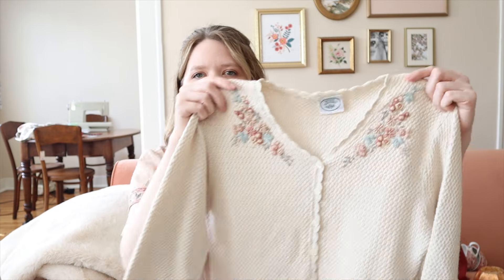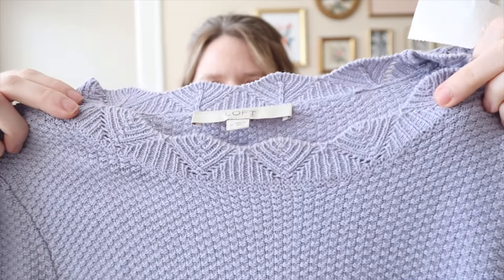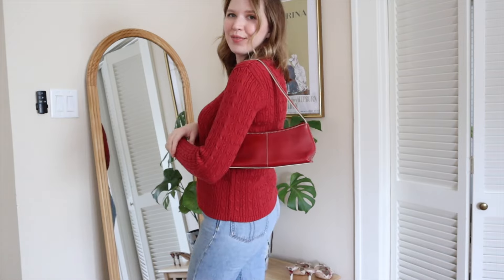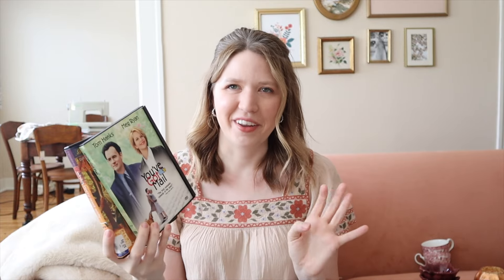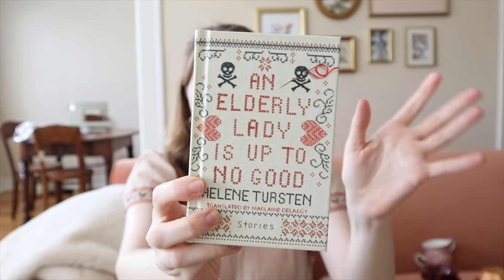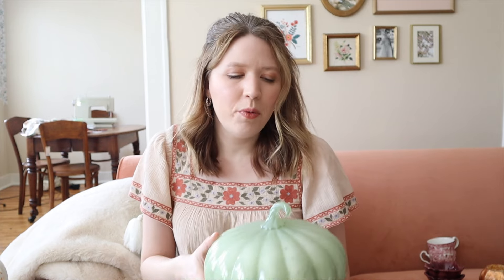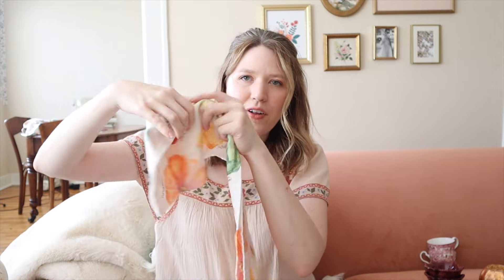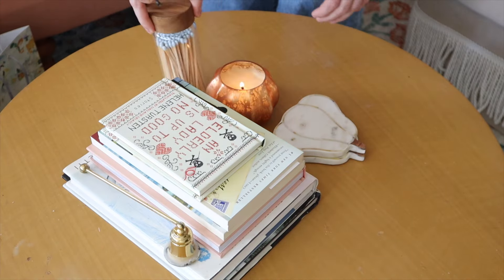GETTING READY FOR FALL 🍁🕯️🤎 A Cozy Thrift Haul, New Books, Anthropologie, Homegoods, and More!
Hi Friends! Today's video is the first fall video of the year! I'm sharing some recent thrift finds, fall decor, and books I plan to read this season. I hope you enjoy it!

Links:
Vintage Laura Ashley sweaters on Etsy
You’ve Got Mail DVD
When Harry Met Sally DVD
An Elderly Lady is Up to No Good
Flying Too High
The Guernsey Literary & Potato Peel Pie Society
Anthropologie Pumpkin Tea Bowl
Anthropologie Pumpkin Coasters
Mrs. Meyers Acorn Spice Soap
Mrs. Meyers Fall Leaves Soap
Illume Pumpkin Candle